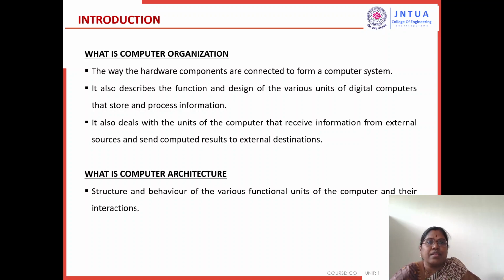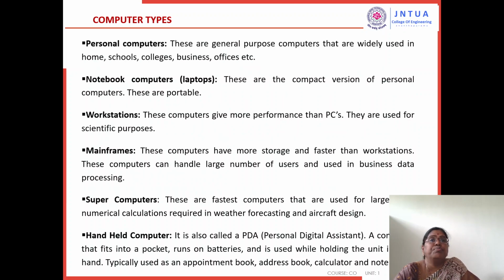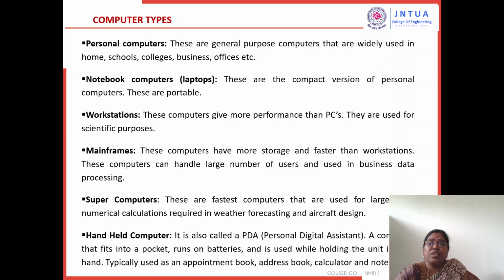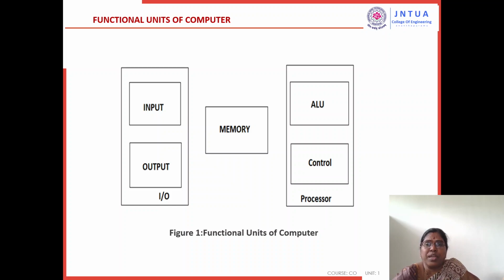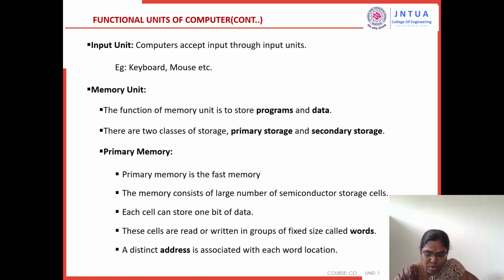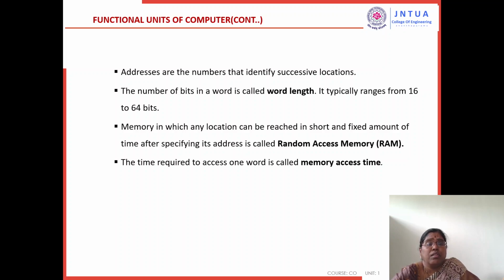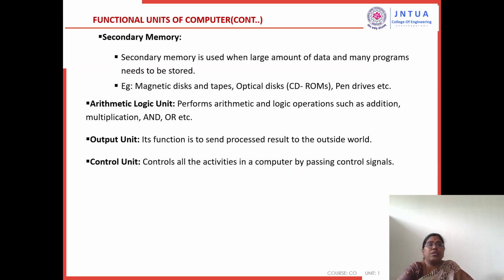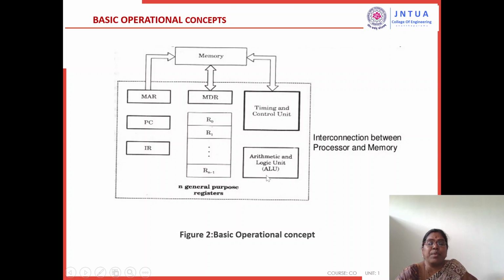Fundamentals of Computer Organizations